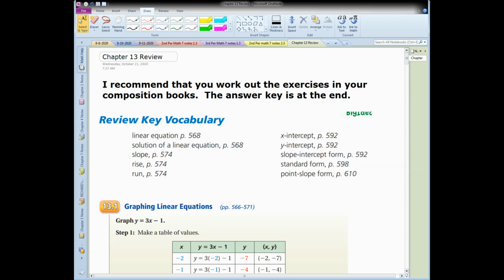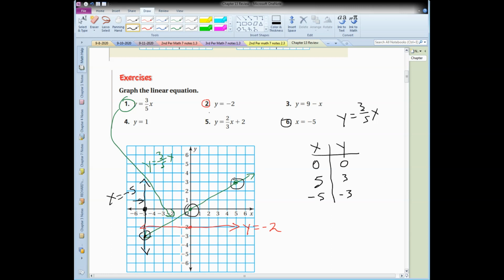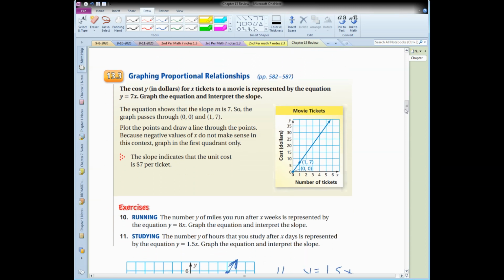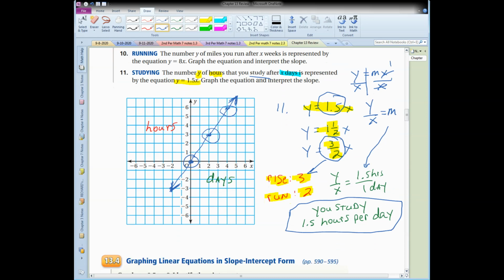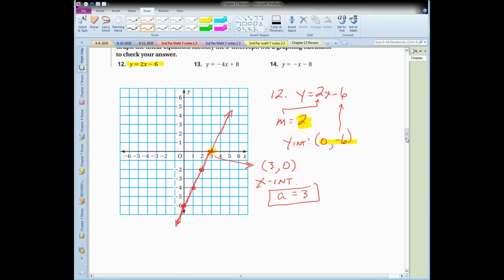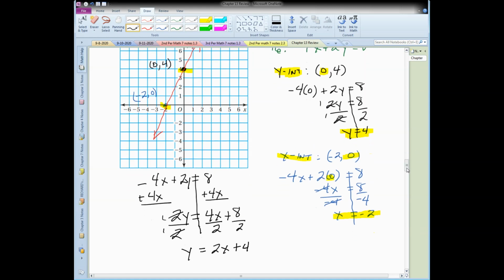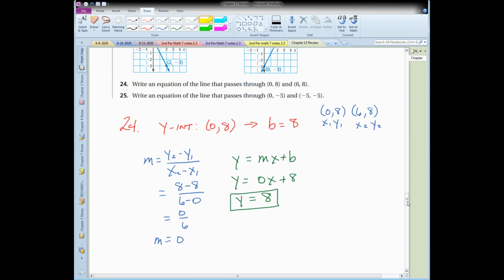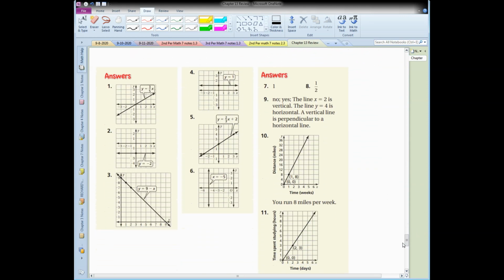Chapter 13 Review video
In this video, I cover the main ideas from Chapter 13.